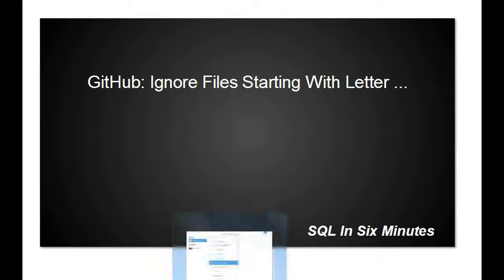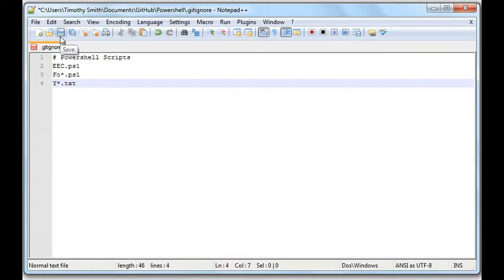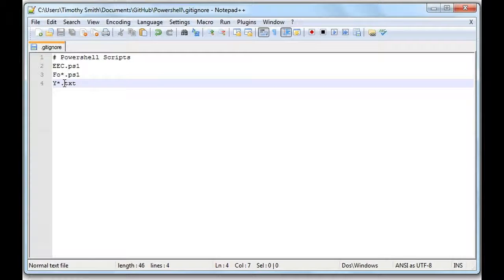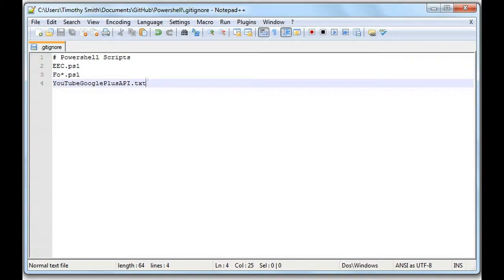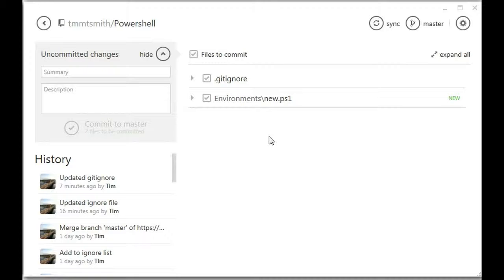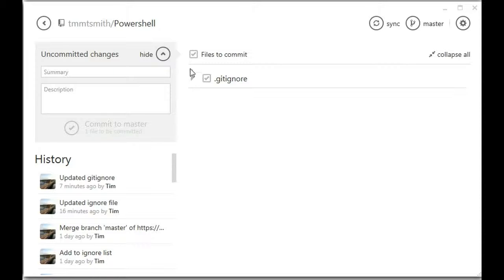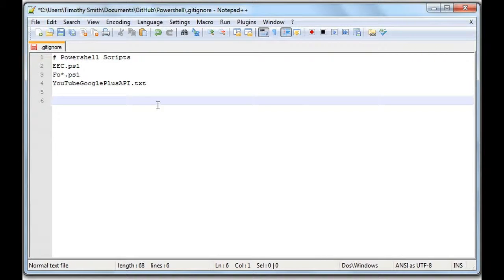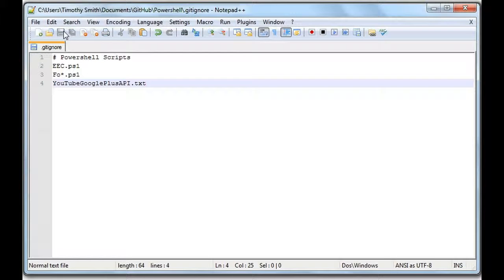GitHub: Ignore Files Starting With Letter ...